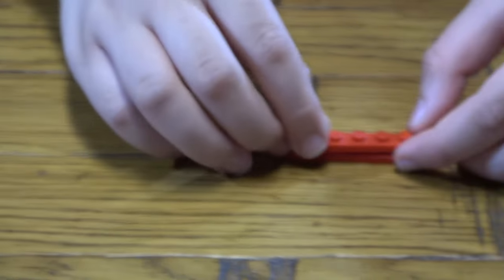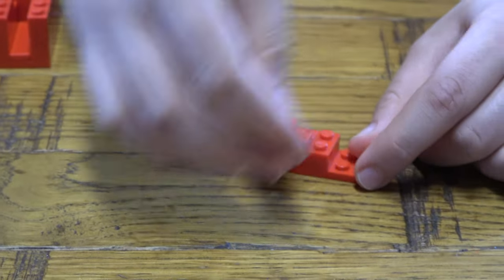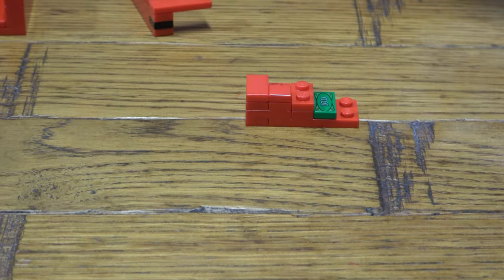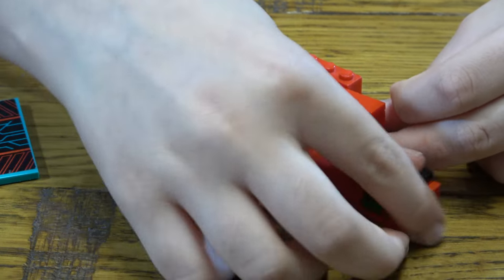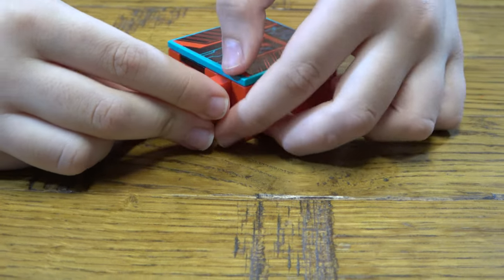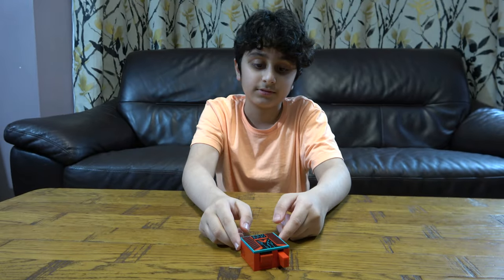Building a Lego Ninjago Prime Empire Safe in 4K